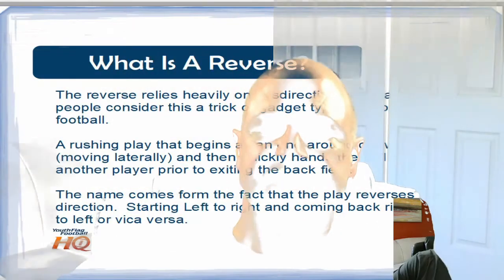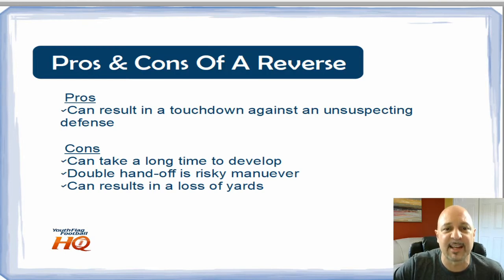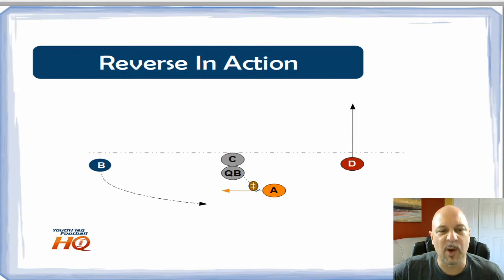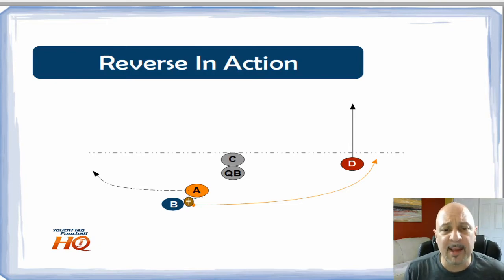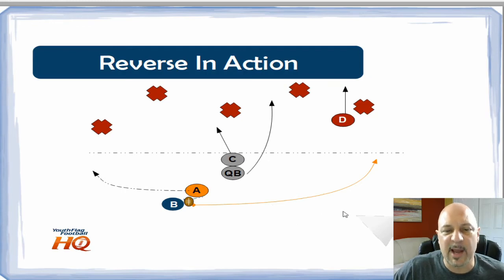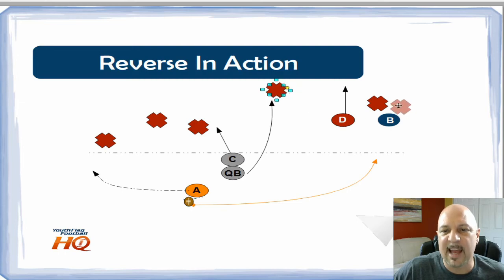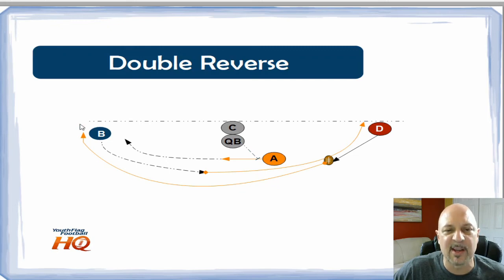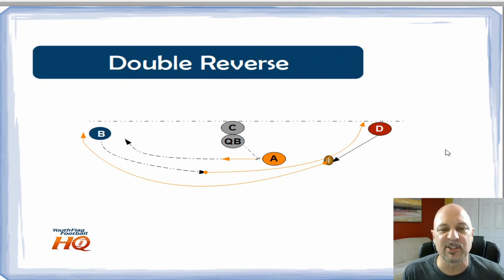Flag Football Plays | Running Domination Ep5 | Reverse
In this video I discuss the Reverse and Double Reverse plays for flag football. This video is the fifth in a series of videos designed to help coaches understand and develop effective flag football plays.

After watching this video you'll be able to confidently teach and implement either of these 5v5 flag football plays.

⚡ About ⚡
Youth Flag Football HQ is dedicated to delivering the very best kids flag football resources to both the coaches and parents of youth flag football teams.

"Practice does not make perfect. Only perfect practice makes perfect." ~Vince Lombardi

GoPro Hero 7 Black
FiFine USB Microphone K669B
Logitech HD Webcam C270
MountDog Softbox Lighting Kit